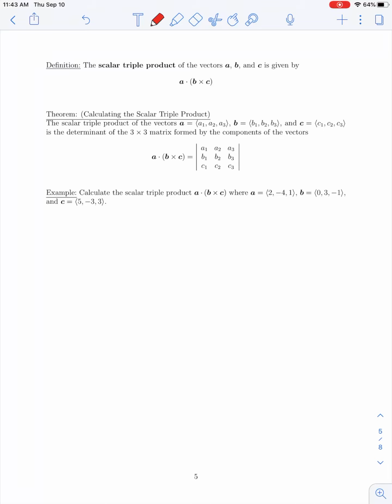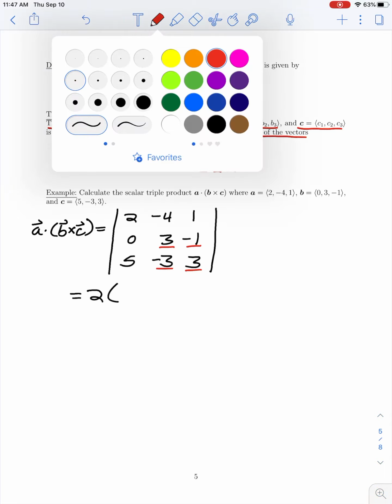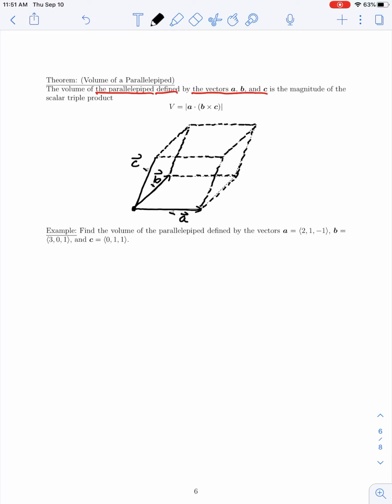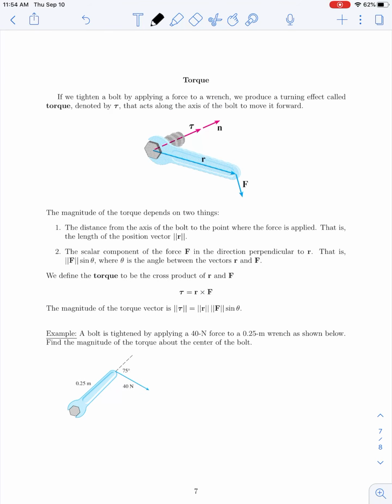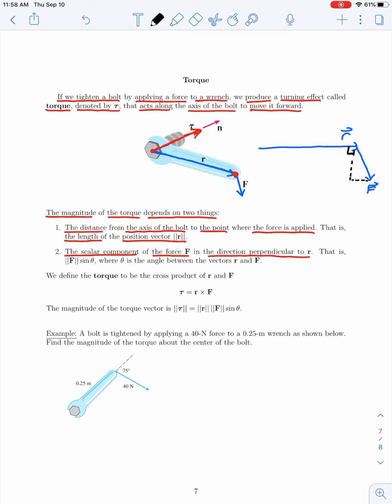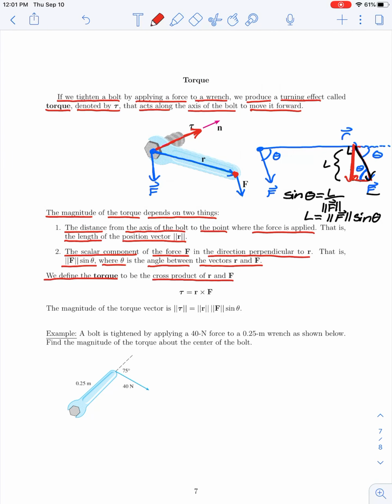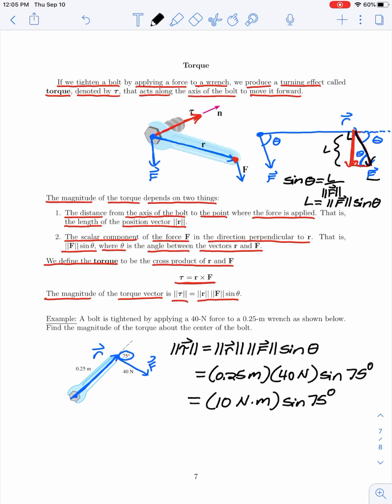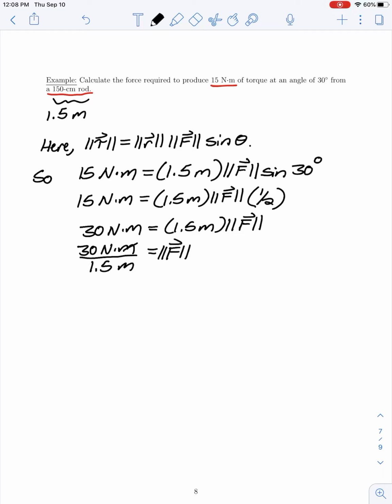MAT 2214 Section 2.4: The Cross Product (Part 2, Scalar Triple Product and Torque)